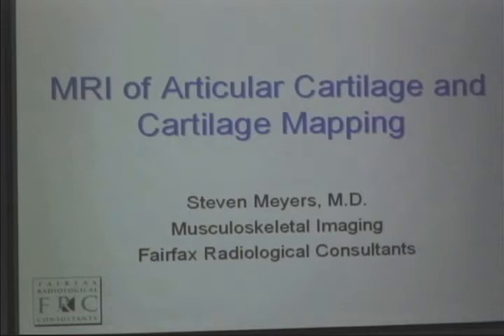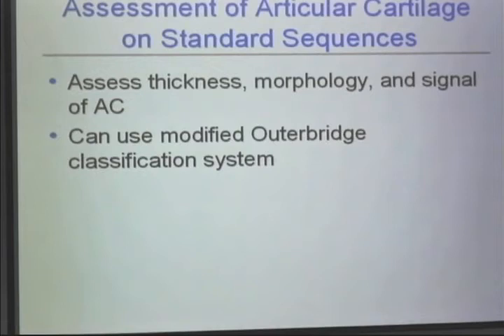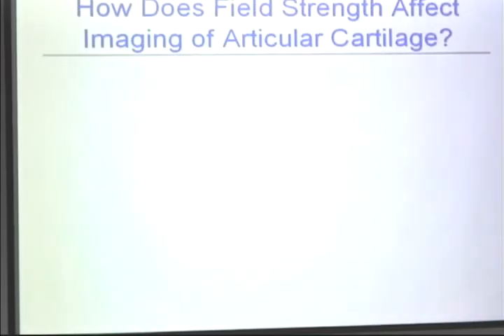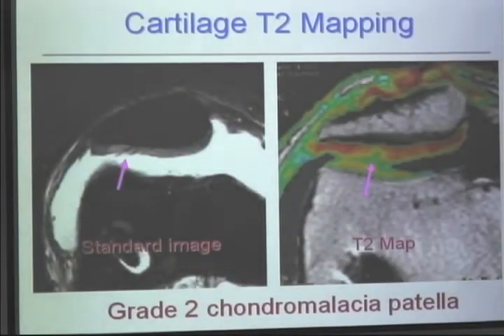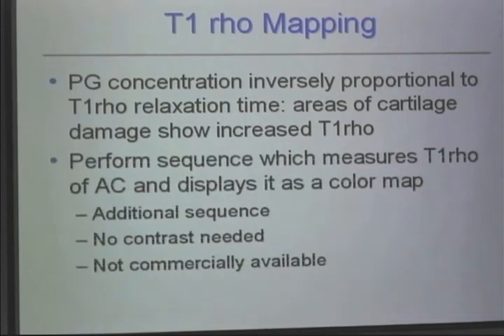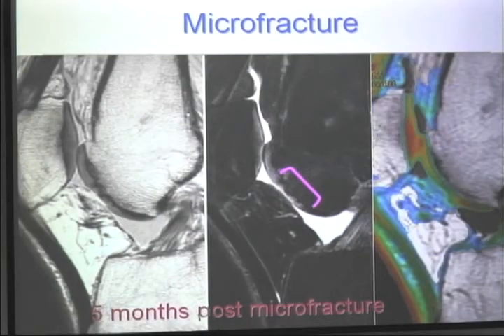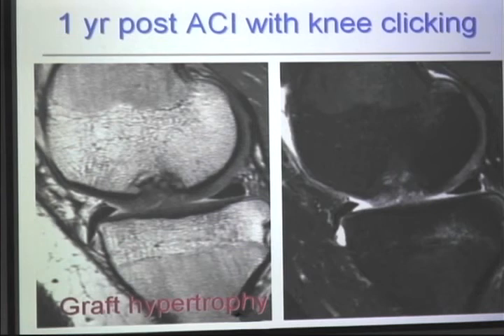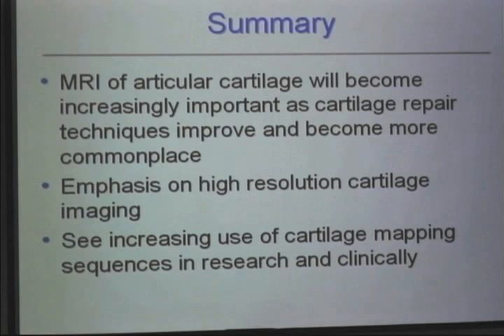MRI of Articular Cartilage by Steven Meyers, MD